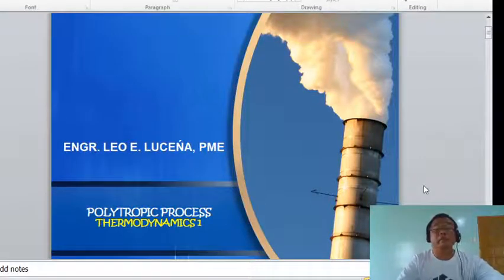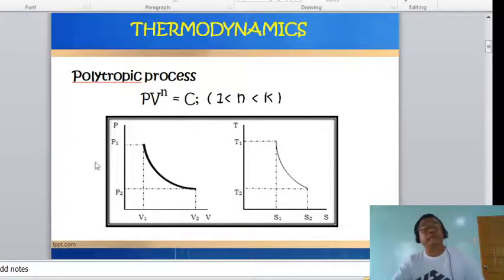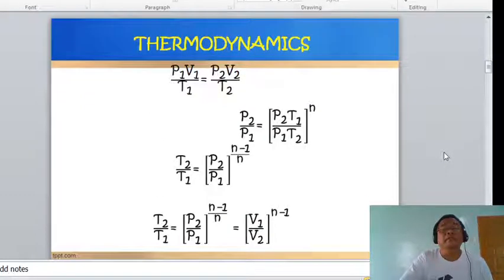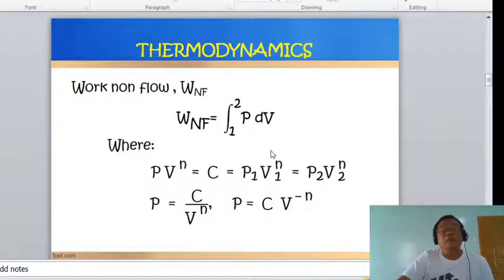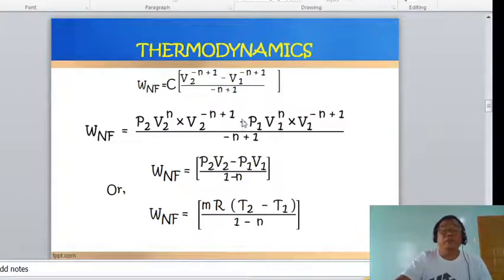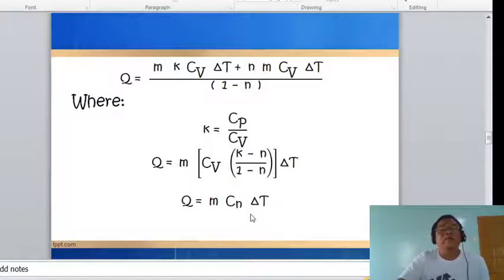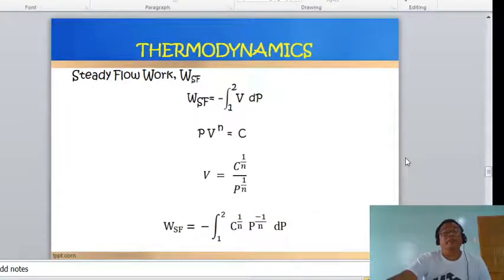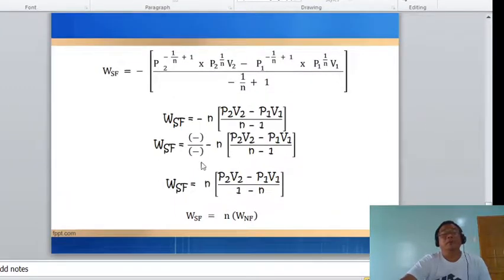Thermodynamics 1, Polytropic Process, s/y 2021-2022